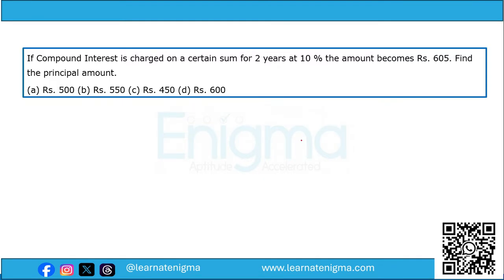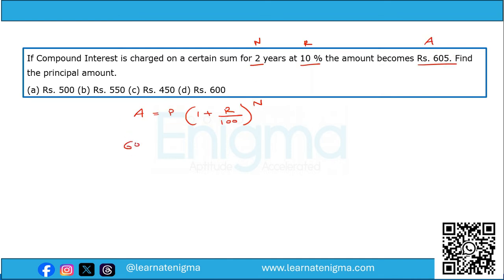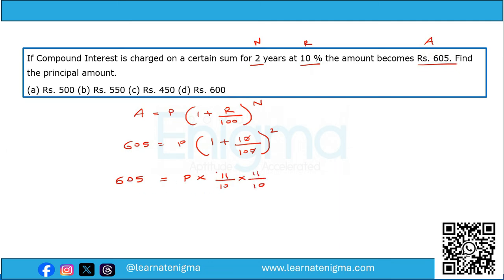Compound Interest - Find Principal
If Compound Interest is charged on a certain sum for 2 years at 10 % the amount becomes Rs. 605. Find the principal amount.